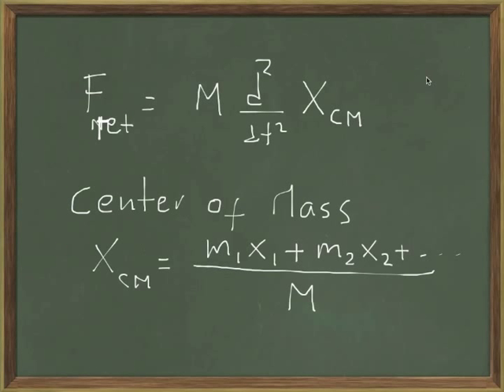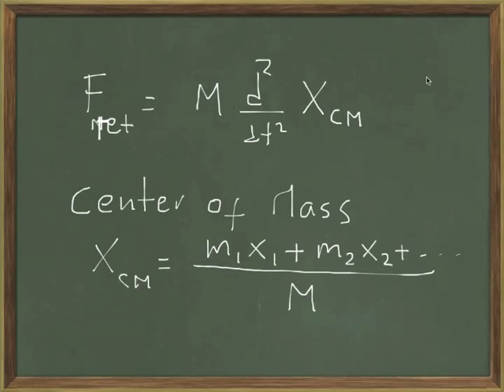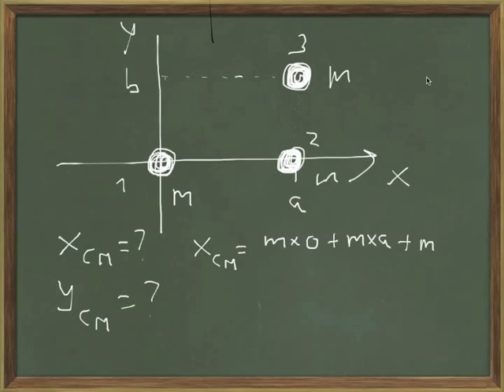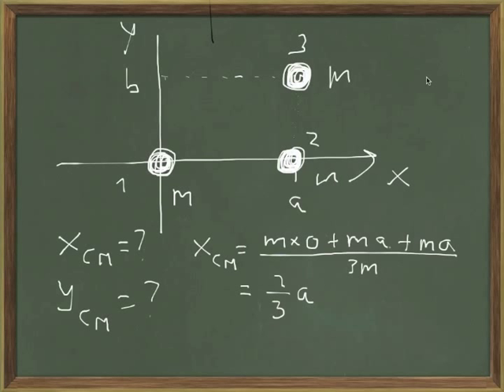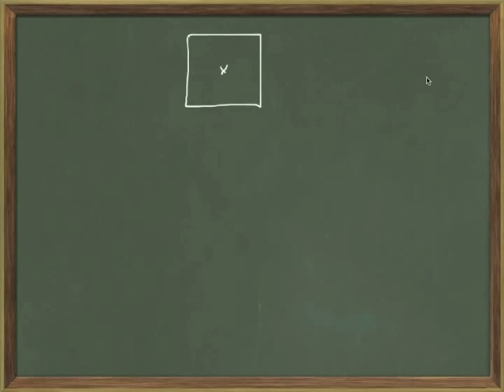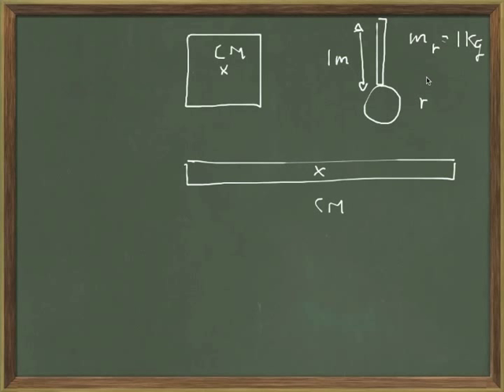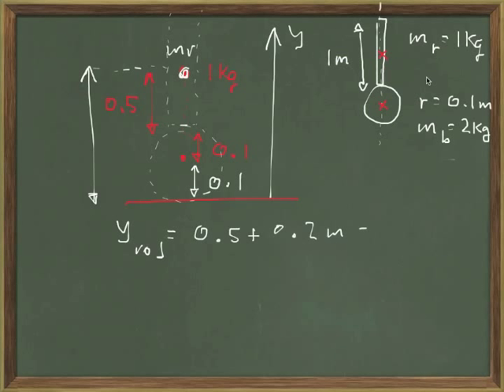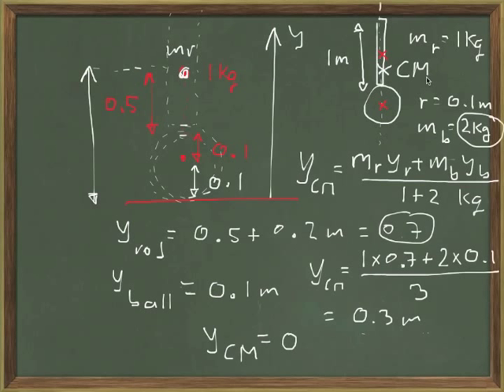Momentum- Center of mass